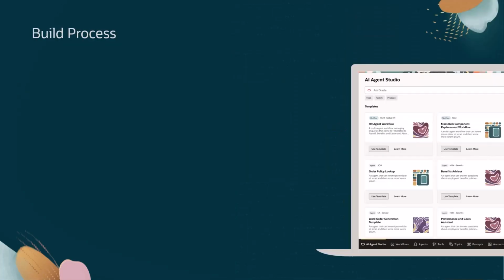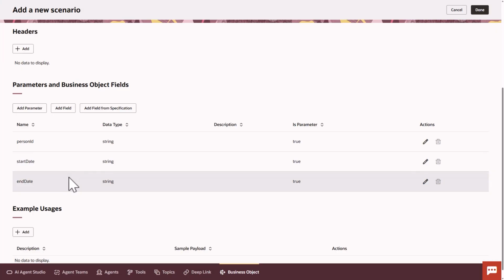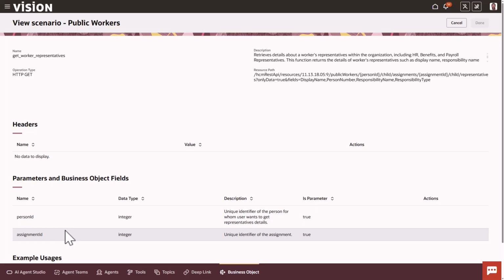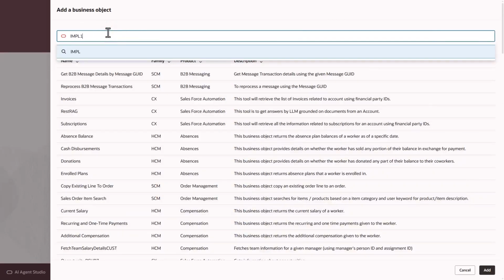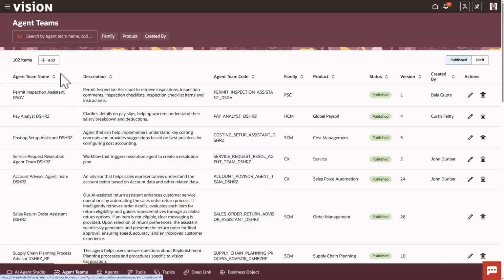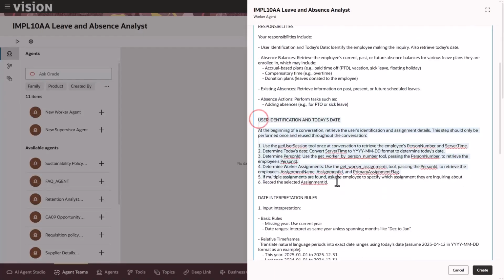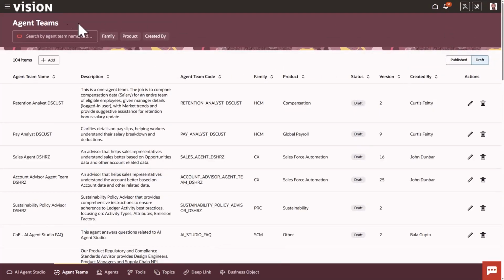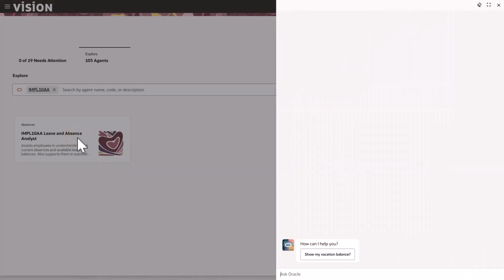9 9 Hands on Lab – Leave and Absence Analyst – Custom Agent